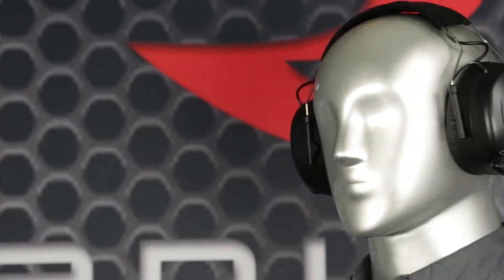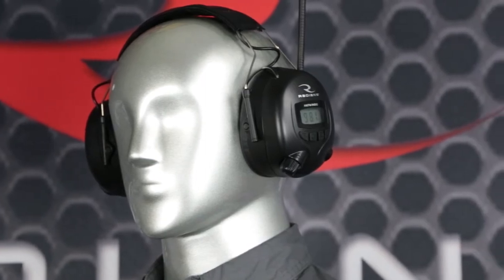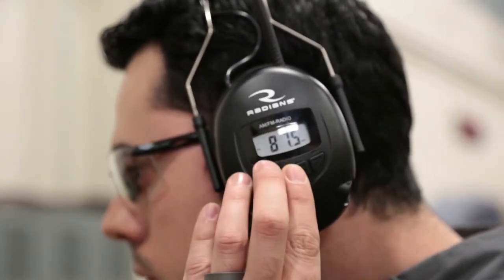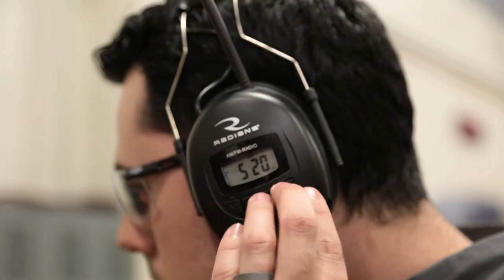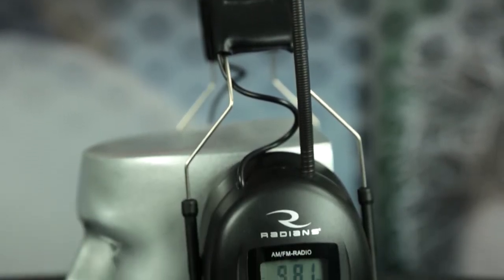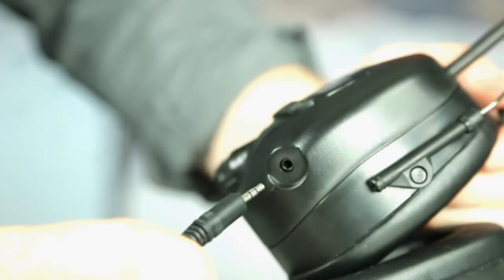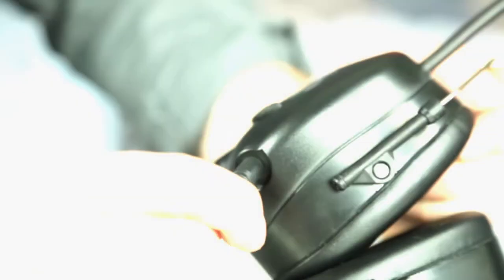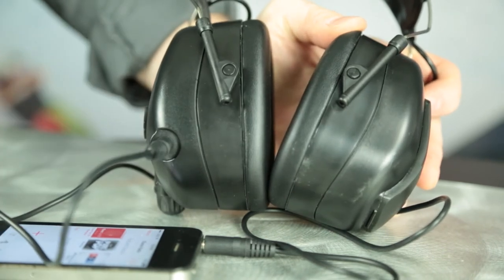Radians AM/FM digital tuning electronic earmuff with LCD display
Radians AM/FM digital tuning electronic earmuff with LCD display. Preset up to 8 different radio stations per band. Use with portable music players or smart phones (Required auxiliary plug included). Fully adjustable headband for a comfortable, custom fit.